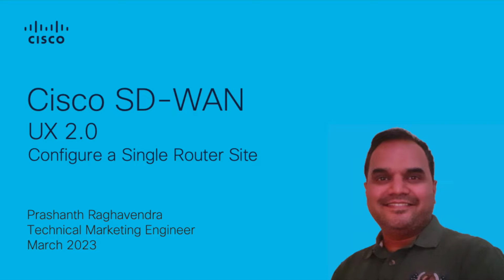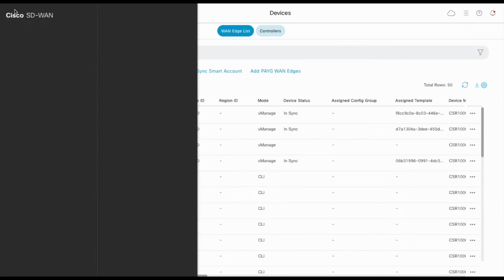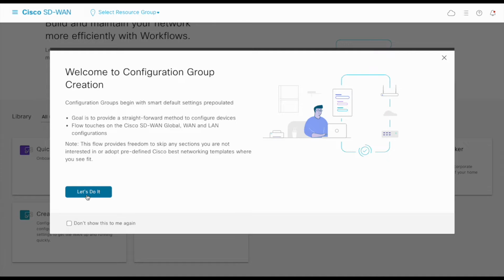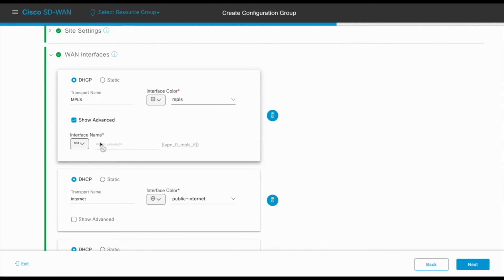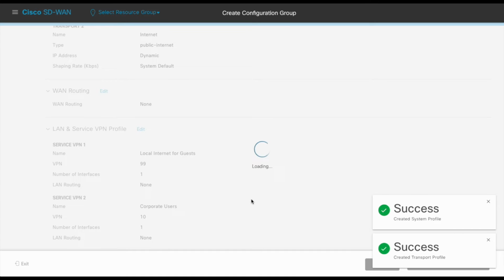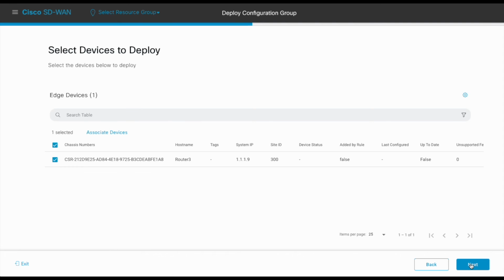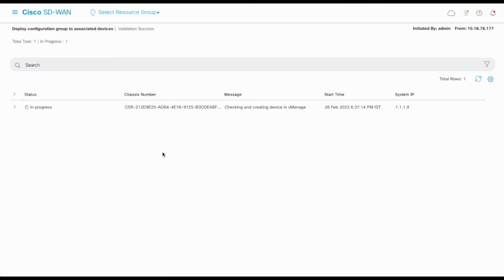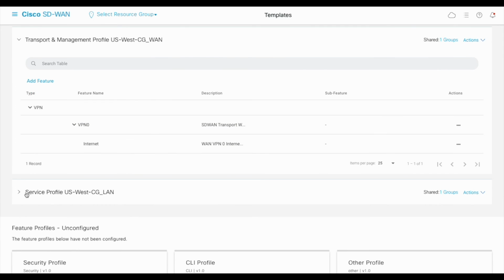UX2.0 - Operational Simplification : 1. Configure a Single Router Site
Video series about UX2.0 - Operational Simplification.

This video demonstrates a use-case : Configure a Single Router Site

Chapters:
00:09 Introduction
00:18 Workflow Library
00:47 Configuration Group
01:45 Associate Device
02:04 Provision Device